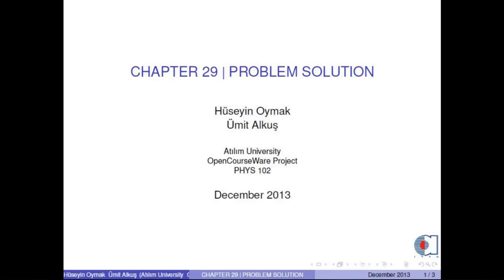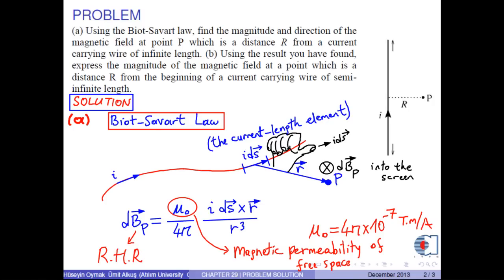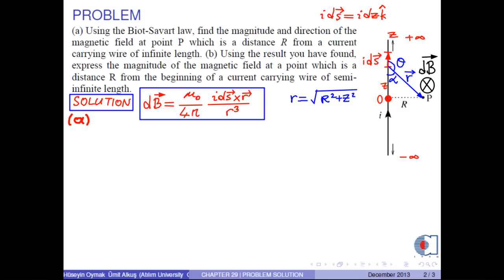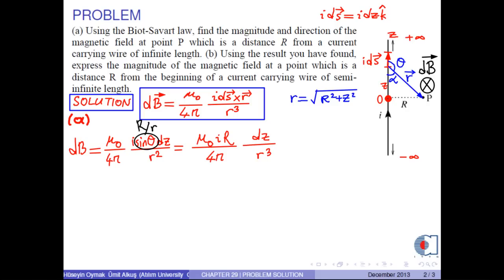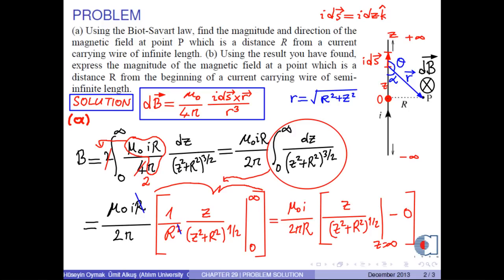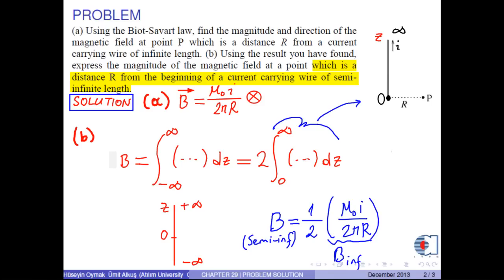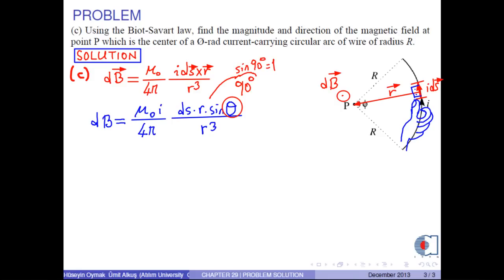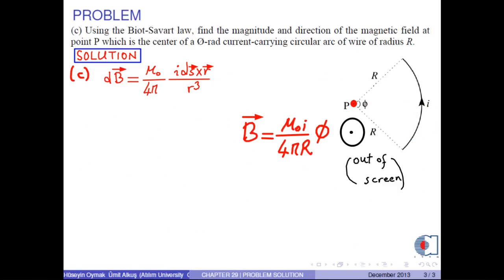ocw102 chp29 problem 1